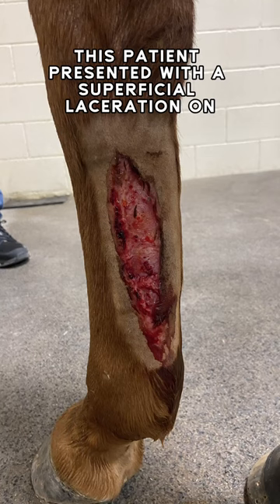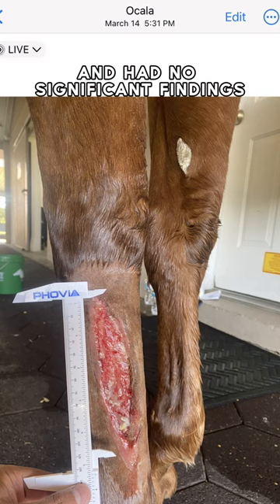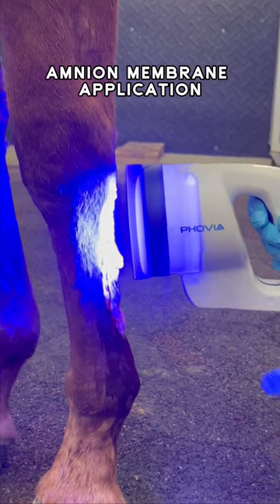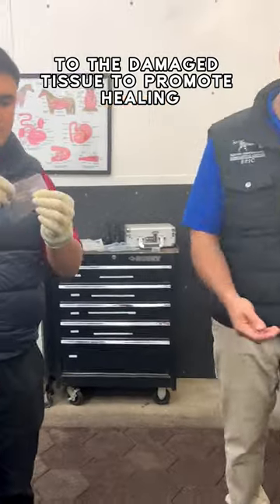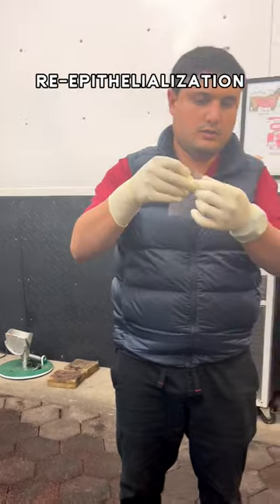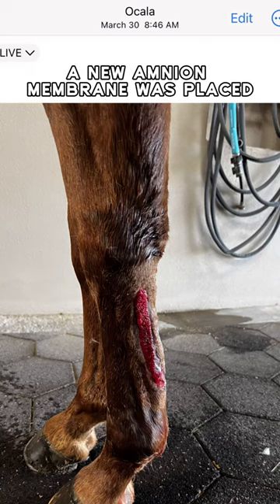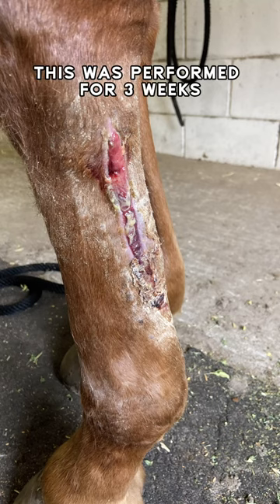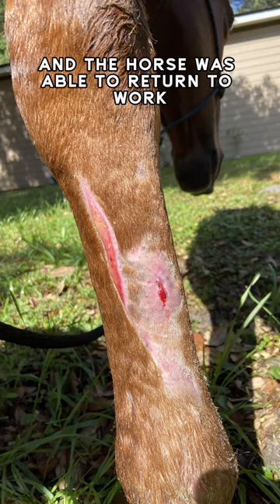Wound Treatment using Light Therapy, Amnion and Hyperbaric Chamber!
Wound Treatment using Phovia Light Therapy, Amnion Membrane Application and Hyperbaric Oxygen Treatments for a consecutive 3 weeks then some rest and you can see her fantastic recovery!